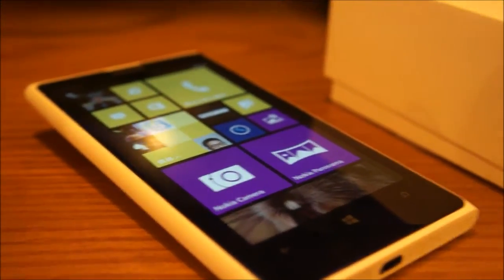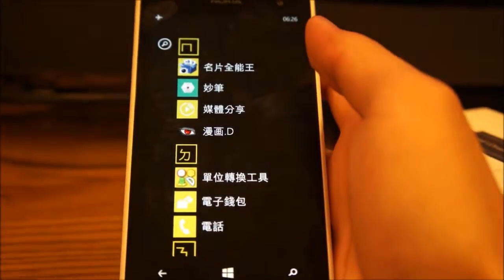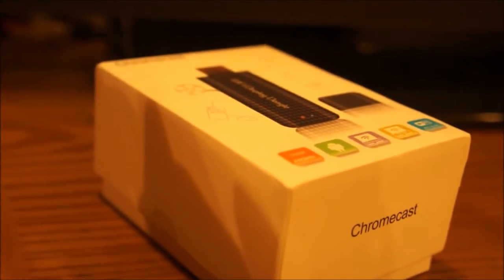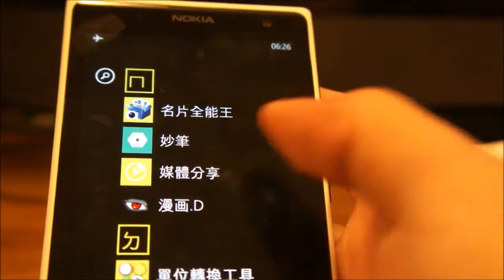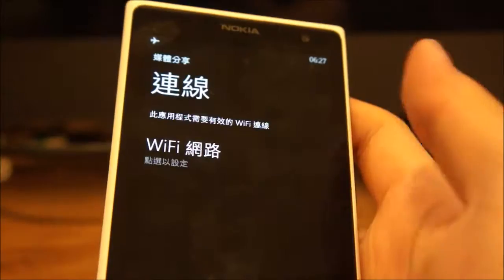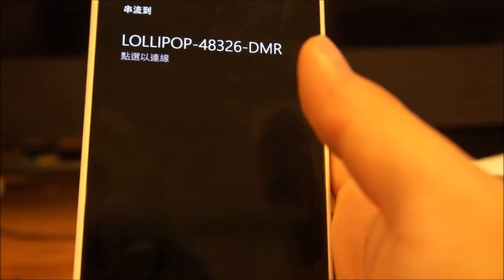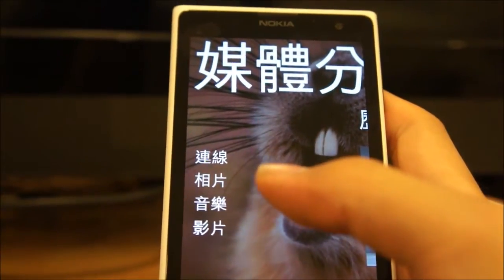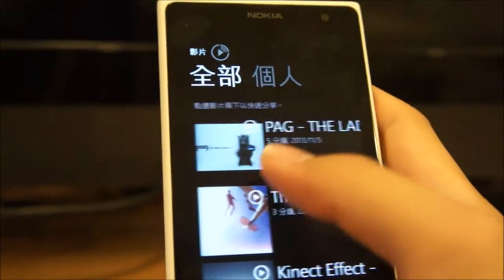Windows Phone 8 TV sharing over DLNA (eng)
This video using nokia lumia 1020 shows you guys how to share contents to the TV over DLNA technology.